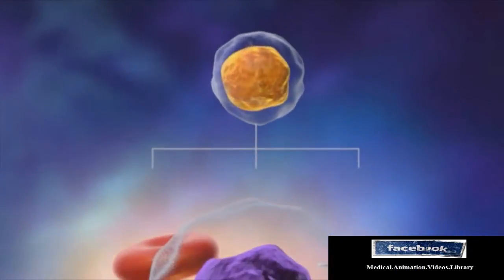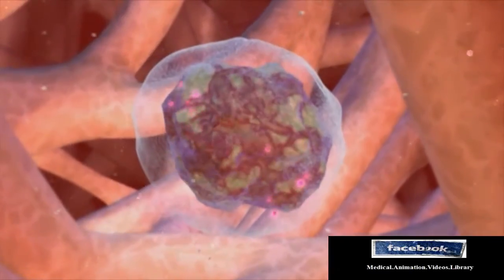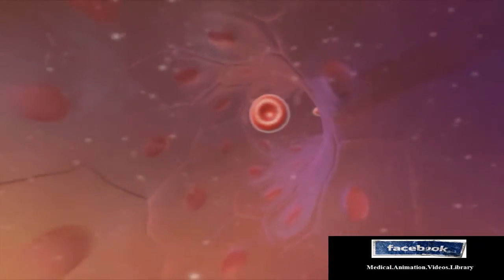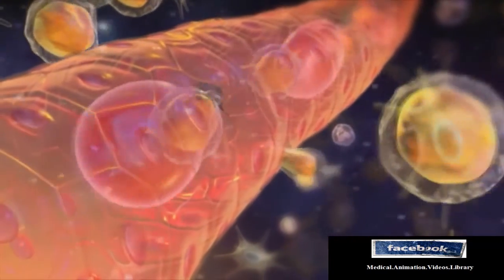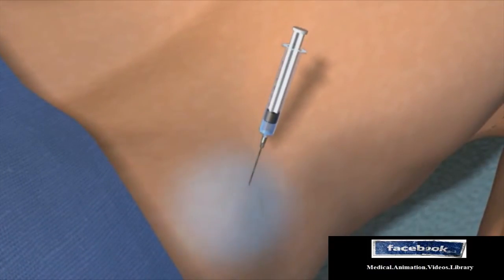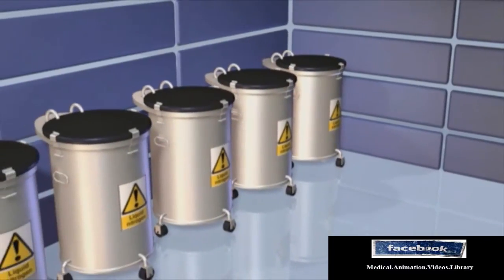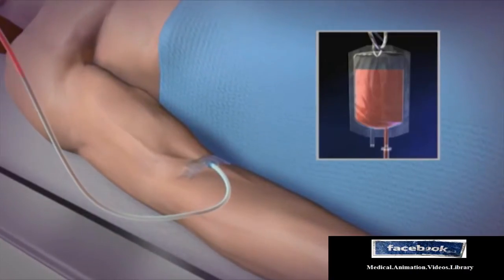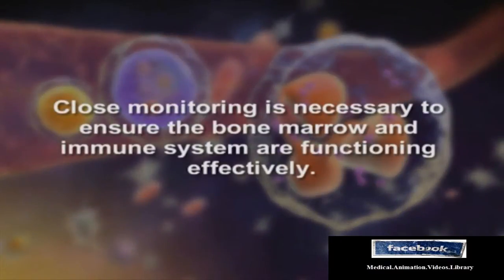Autologous Stem Cell Transplant | Animation Video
What is a Autologous Stem Cell Transplant?

Most stem cells are in your bone marrow. You also have some in your blood that circulate from your bone marrow. Bone marrow stem cells turn into red blood cells, white blood cells, or platelets to help your body stay healthy.

Find This Video Helpful? Please click below to share my website with friends & family.